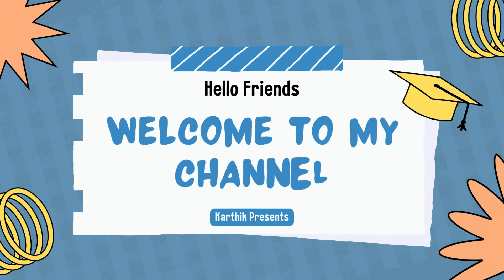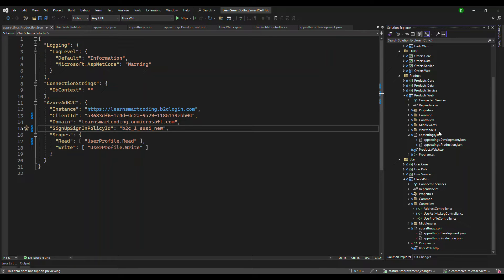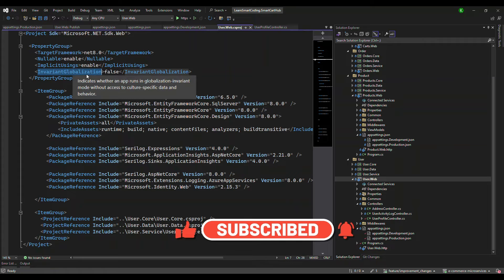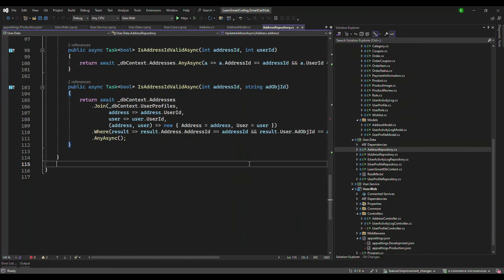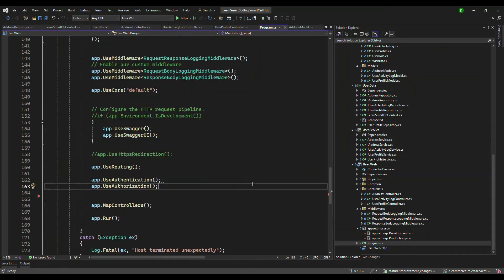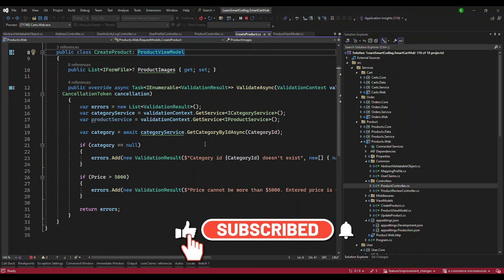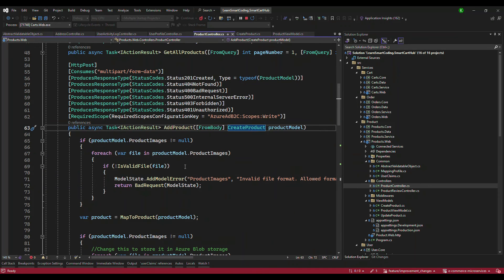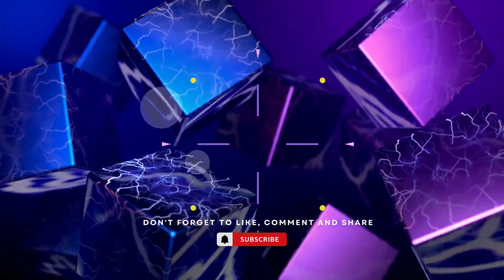E-Commerce 4 Microservices using .NET Core 8, EF Core 8 full project walkthrough | AD B2C | Azure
Dive into the world of microservices with this concise 12-minute overview! Explore the implementation of Cart, Wishlist, Product, Order, and UserProfile services using cutting-edge technologies. Leverage the power of Microsoft Azure services for seamless cloud integration, Serilog for enhanced logging, and Application Insights for robust monitoring. Discover how Telemetrics, AD B2C authentication and authorization, EF Core 8, .NET Core 8, custom model validation, AutoMapper, SQL Server, and EF Tool collectively shape a resilient and scalable microservices architecture. Join us for a rapid journey through the tech stack that makes these microservices a powerful and interconnected solution.

(under development)

Happy coding!